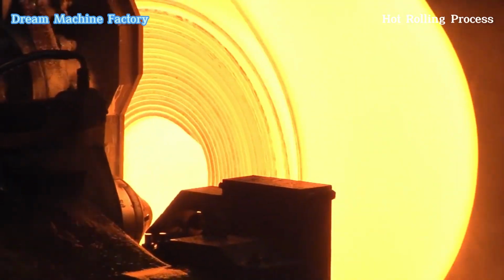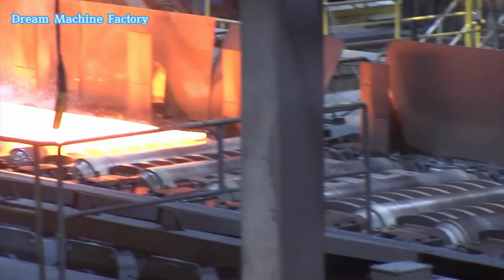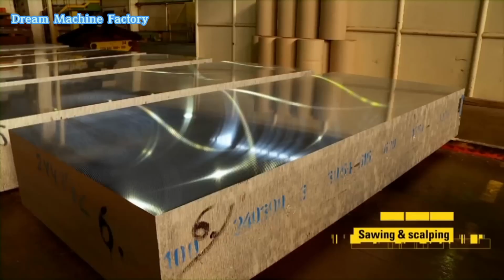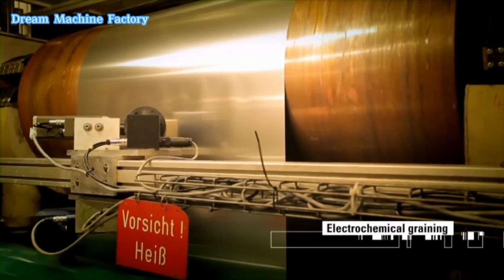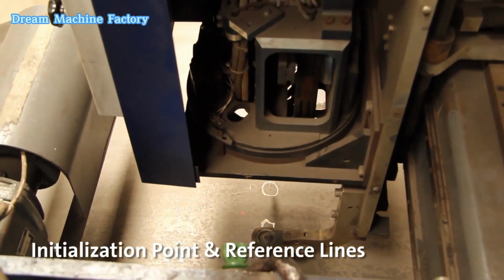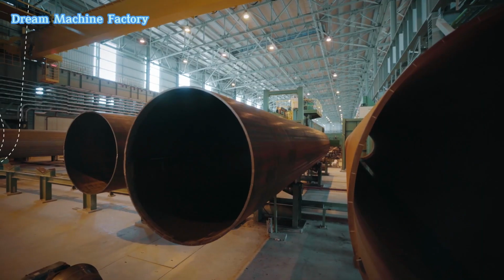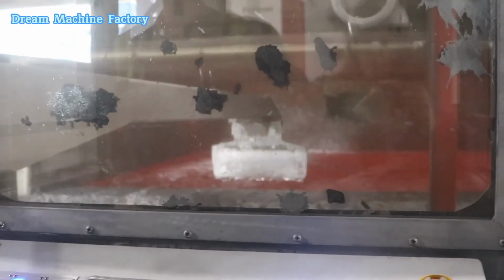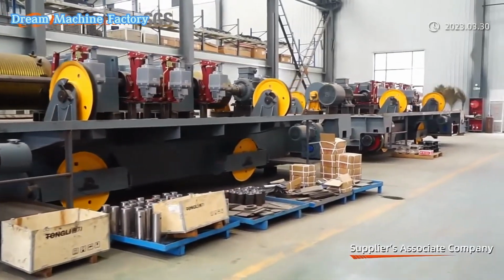Explore The Extremely Large Capacity Hot-Rolling Mill | Producing Steel Coil And Rebar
00:00. Hot Rolling Process
04:55. The Production Process of High-Quality Aluminum Printing Plates
10:35. The manufacturing process of CNC 3D pipe cutting used in offshore construction.
13:12. The most modern manufacturing plant for large diameter LSAW pipe.
15:10. Dirostahl Hammer Forging
16:52. ELLWOOD Aluminum.
19:07. Manufacturing of Heavy Industrial Cranes